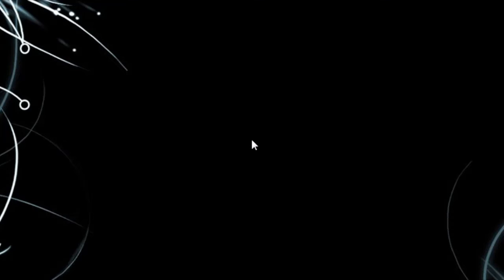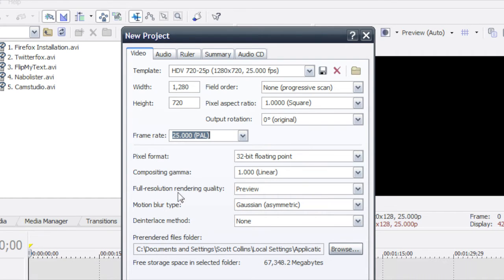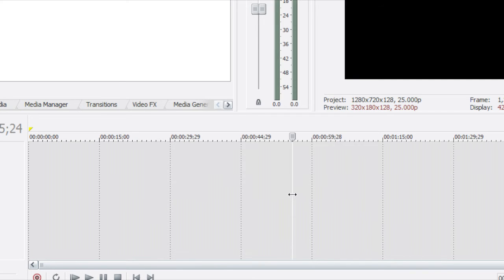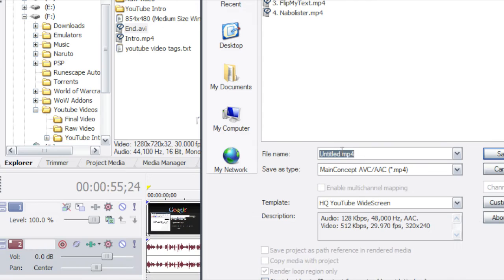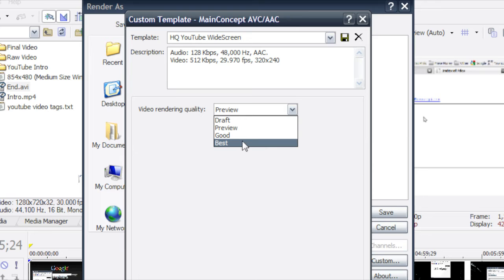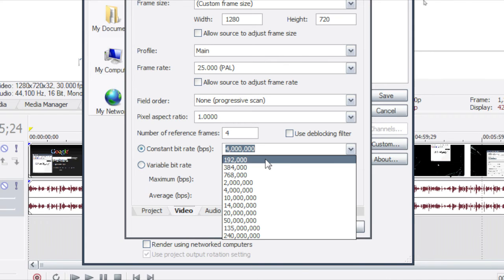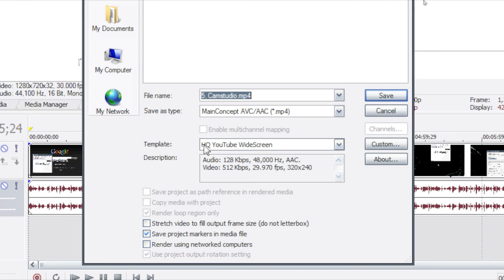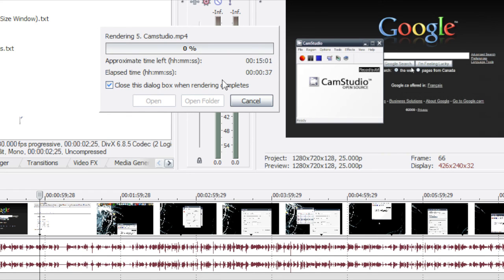How To Get HD On YouTube Using Sony Vegas Pro 8.0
You can change the resolution for the video from 1280 by 720 to 1920 by 1080 in order to get your videos to show up as 1080p.

In this tutorial I show you guys how to get HD on your videos. As long as you follow the video everything should work fine. Remember your video needs to be 1280 by 720 for the final version that will be uploaded to Youtube or else you won't get the HD link.